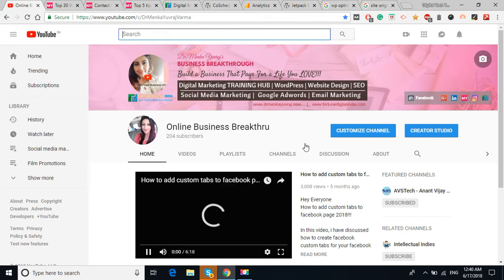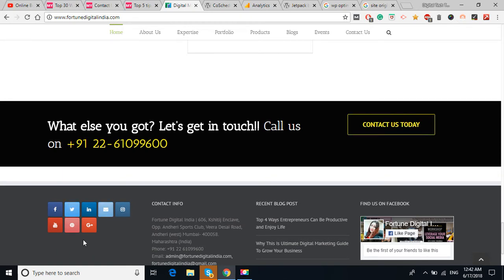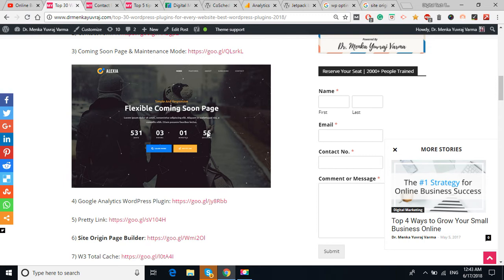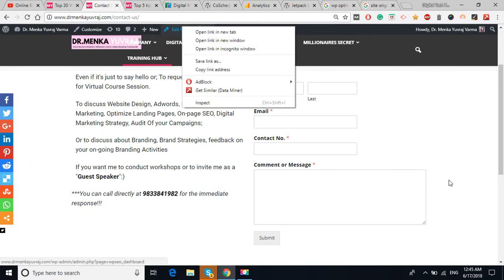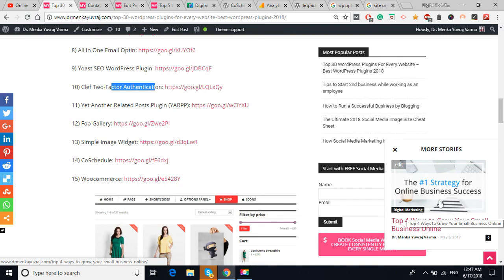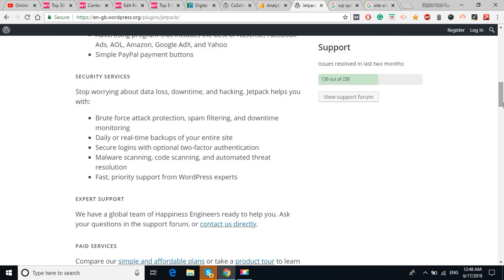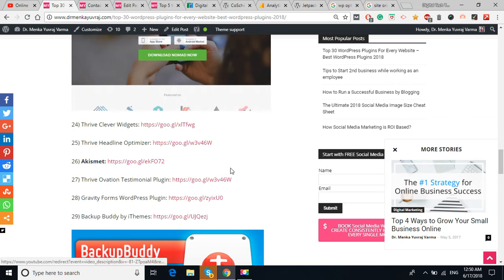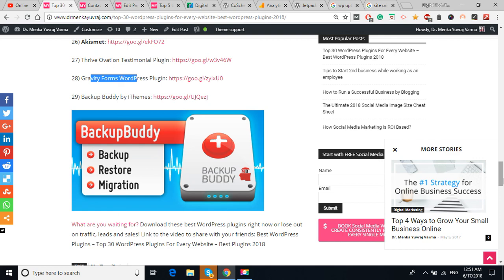30 Best WordPress Plugins for your website 2018 | FREE WordPress Plugins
These are essential WordPress Plugins You Should Install.
Best FREE WordPress Plugins for Your website

OptinMonster. OptinMonster is the most popular conversion rate optimization software. WPForms. As a business owner, allowing your customers to contact you should be your top priority. MonsterInsights. Constant Contact. Sucuri. BackupBuddy. Yoast SEO.

hile WordPress offers a ton of features and flexibility, there is still a lot of functionality missing from the core software. The best way to fill in the missing pieces, of course, is to get yourself the right plugins.

WordPress plugins offer all kinds of customization for site admins, however, with almost 40,000 options to choose from it the WordPress Plugin Directory, not to mention all the premium products available, it can be difficult sorting the good from the, well, not so good.

So here’s a collection of free and premium must-haves, the WordPress plugins that can help take your site from good to great. I’ve included options for everything from caching the image optimization to security and membership.

The ideal plugin for stats, related posts, search engine optimization, social sharing, protection, backups, ... Secure your website with the most comprehensive WordPress security plugin. ... The best Google Analytics plugin for WordPress.

Free WordPress plugins for website
Top most WordPress plugins for website